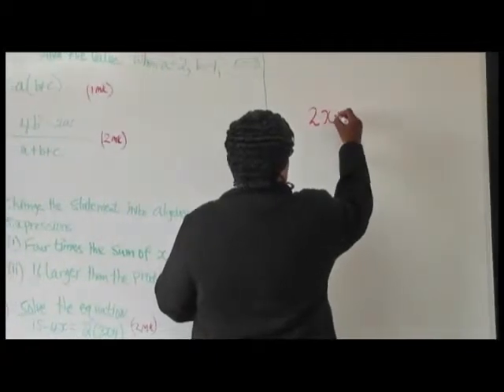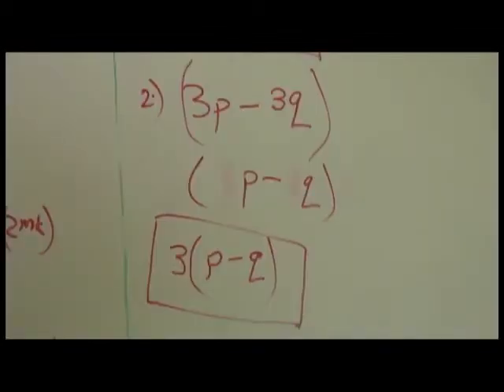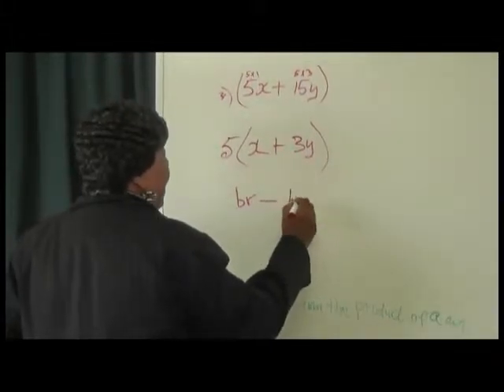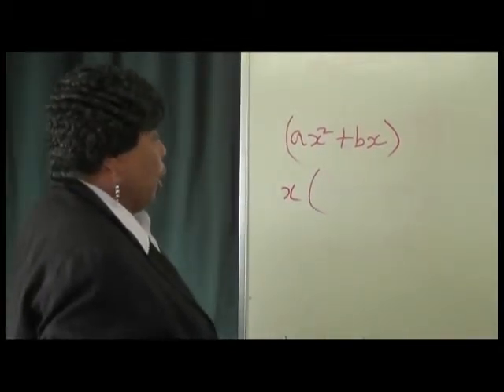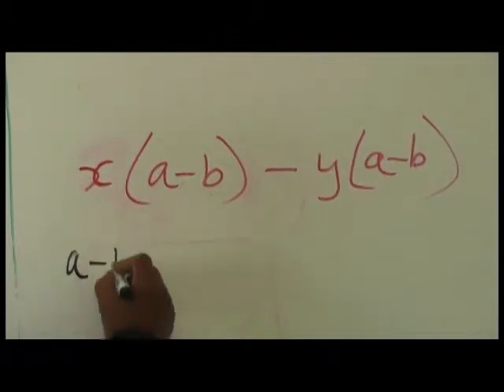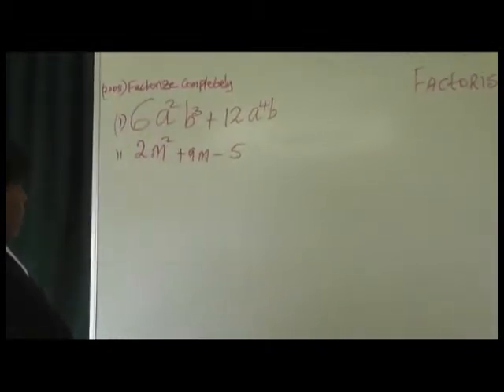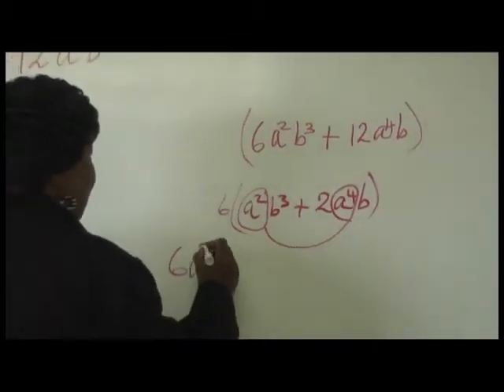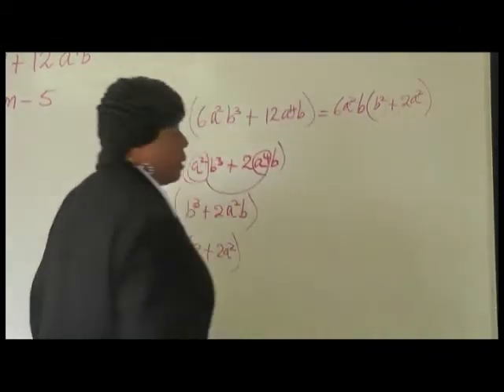2013 - 2014 episode 36 EXAM QUESTIONS